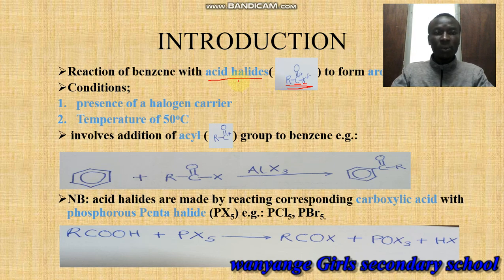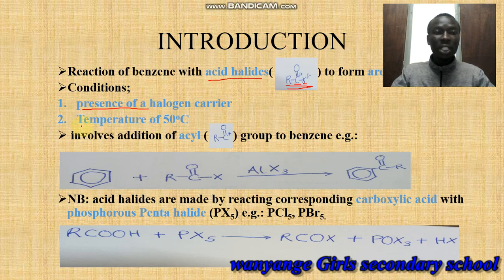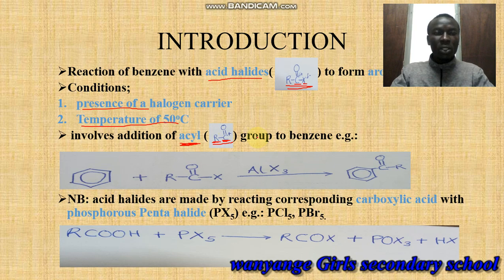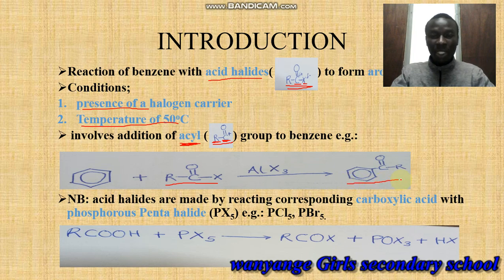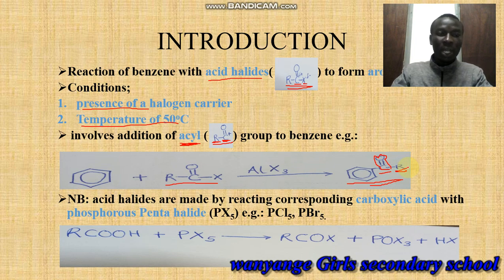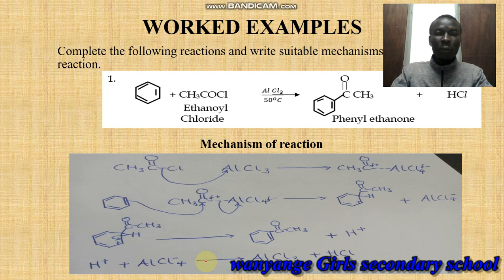ACYLATION OF BENZENE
HELLO. THANK YOU FOR THE SUPPORT. THIS VIDEO IS ABOUT ACYLATION. TO UNDERSTAND ACYLATION, YOU NEED TO WATCH THE VIDEO ON ALKYLATION WHICH I HAVE UPLOADED IN THIS CHANNEL. PLEASE CHECK AND DOWNLOAD IT